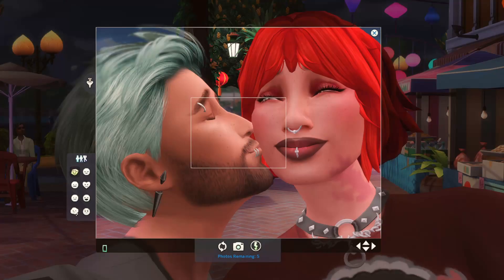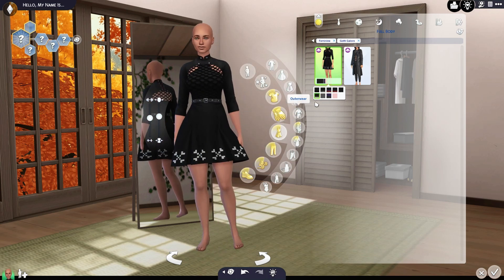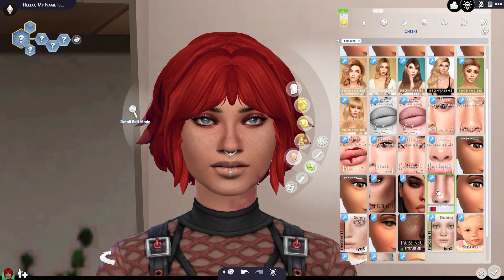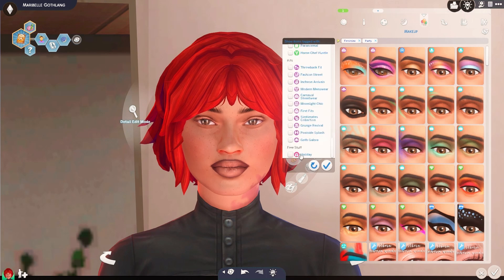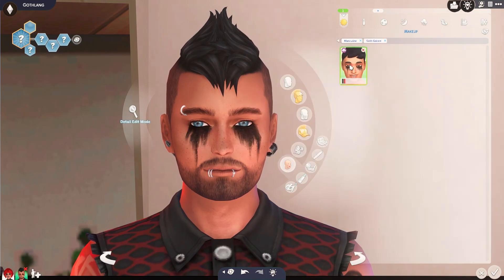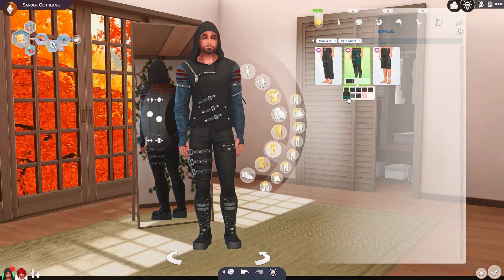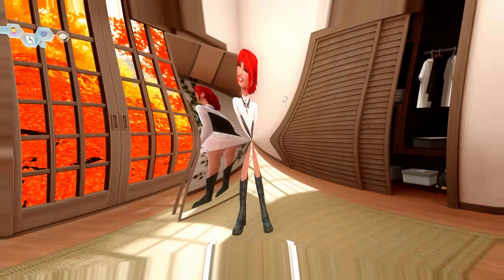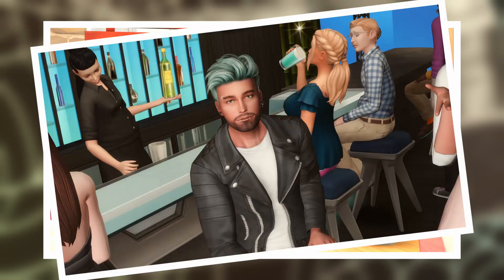The Sims 4 Goth Galore Kit 🦇 Honest Review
Hey!
I'm so glad you stopped by here because I got a chance to take a look at The Sims 4 Goth Galore Kit and wanted to share it with you!

We hope you're all having a wonderful week so far.
Be safe and Happy Simming!
Out of Nesters